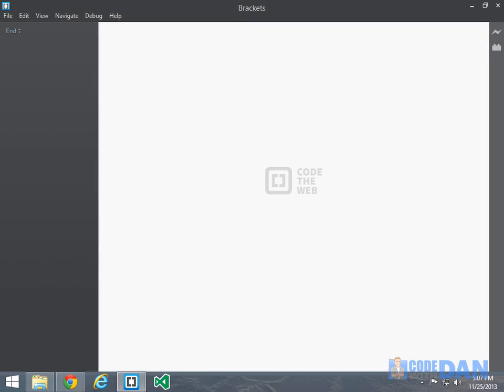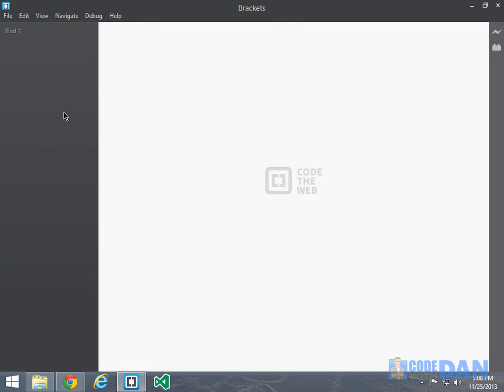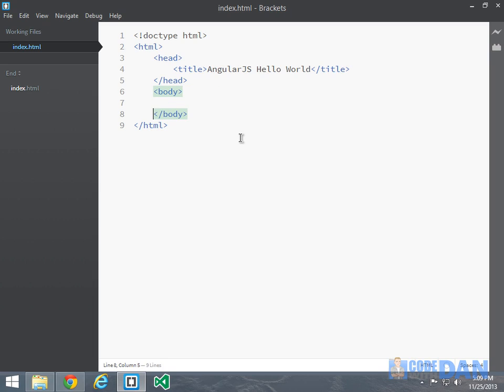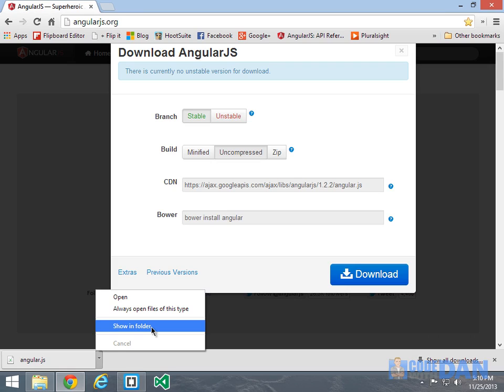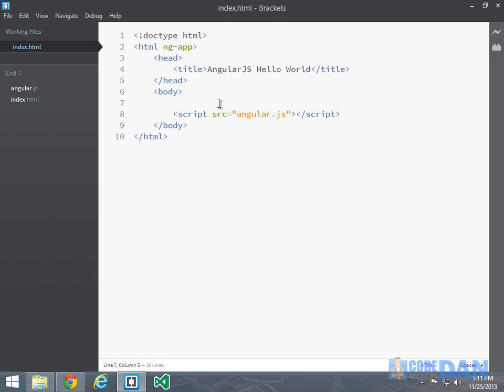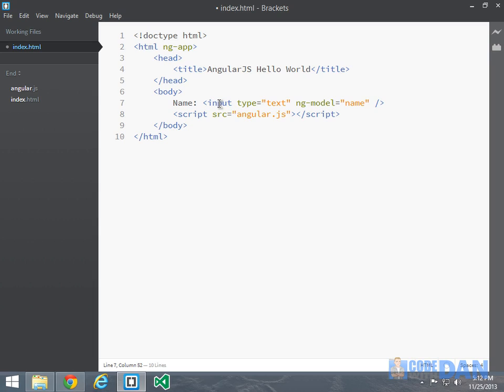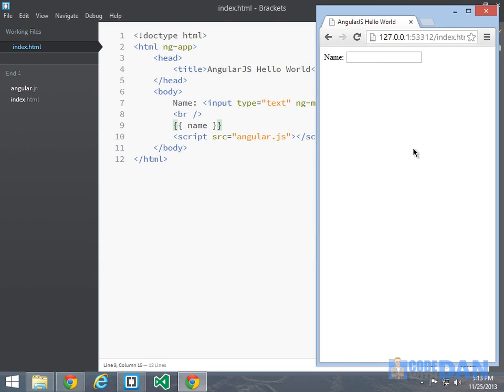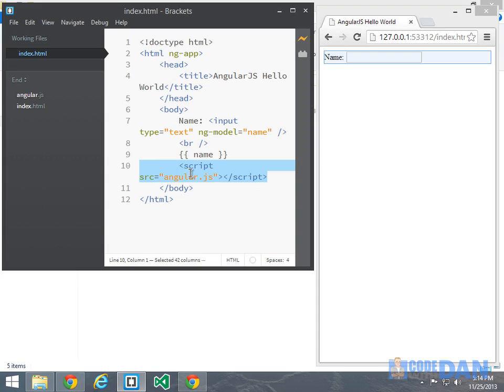010 AngularJS Hello World